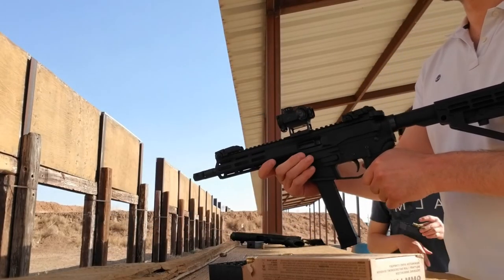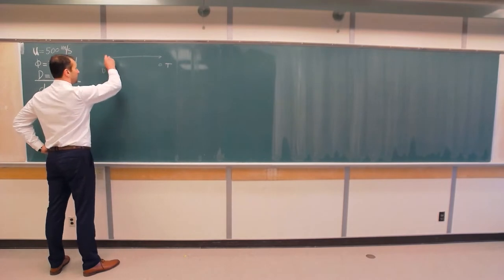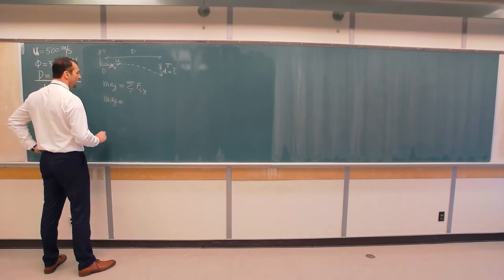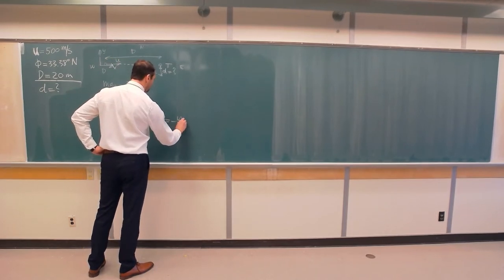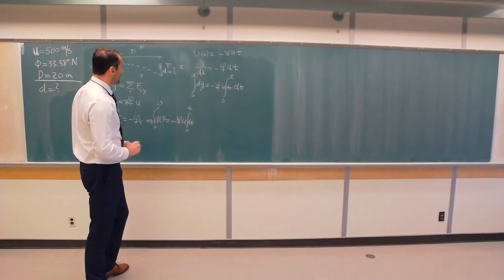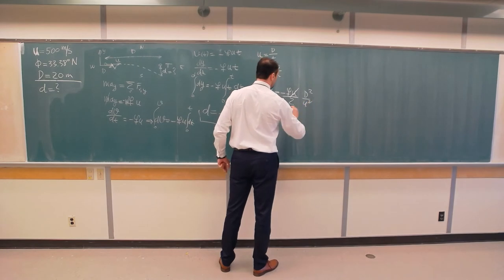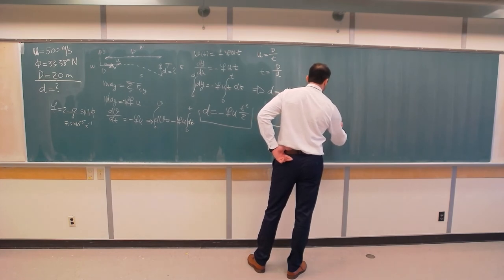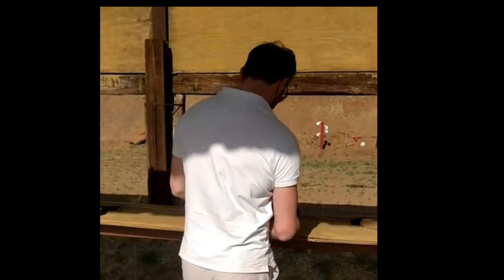Coriolis Force Q23: Bullet Deflection (DEMONSTRATION)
We calculate bullet deflection due to the Coriolis effect (Coriolis force). This calculation is combined with real experience from a shooting range in Lubbock, Texas, United States.